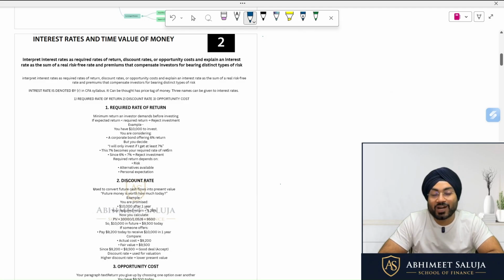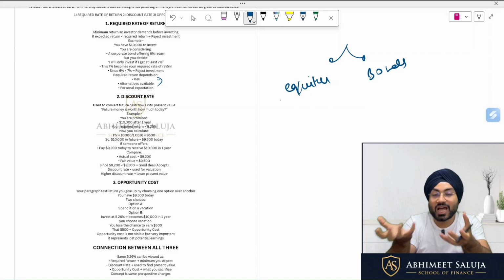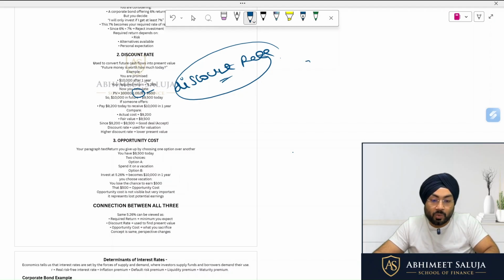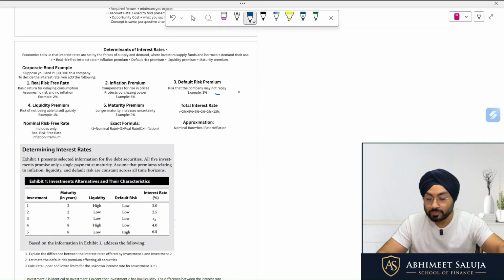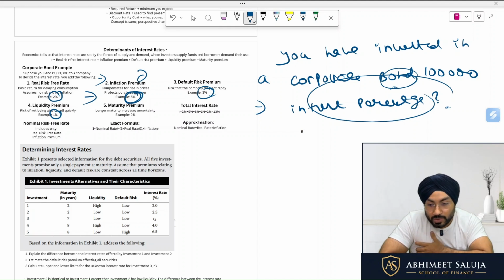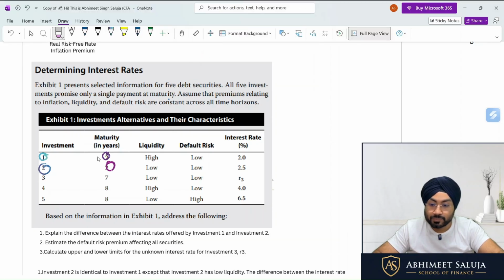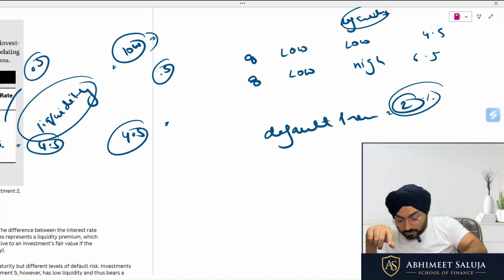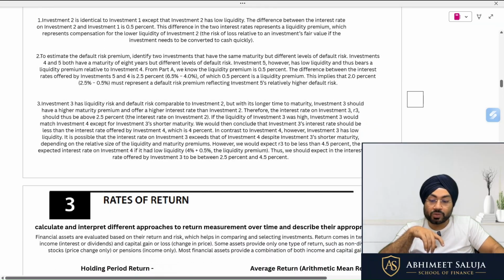RATES AND RETURN LOS 2